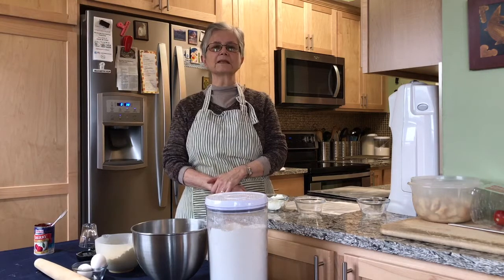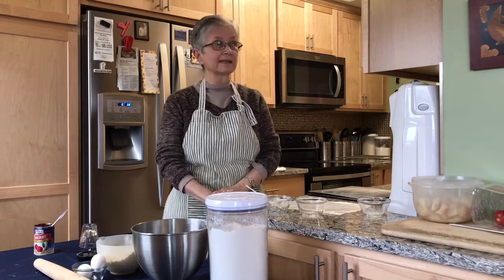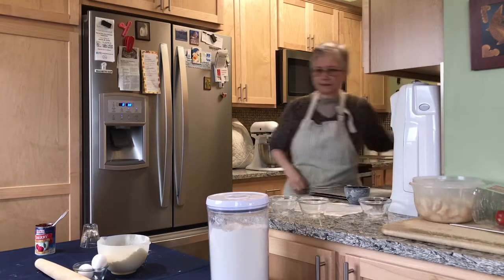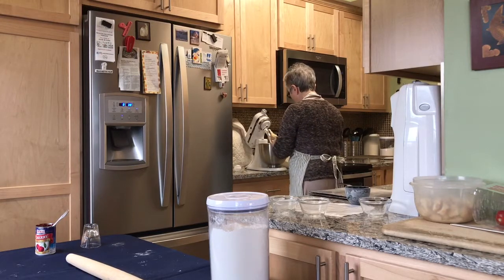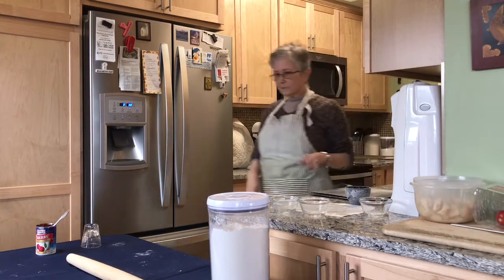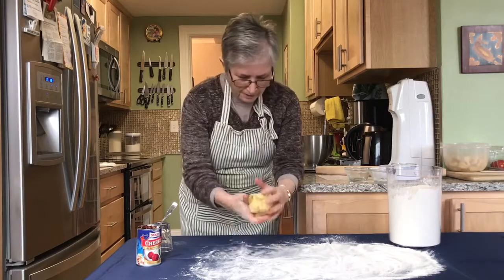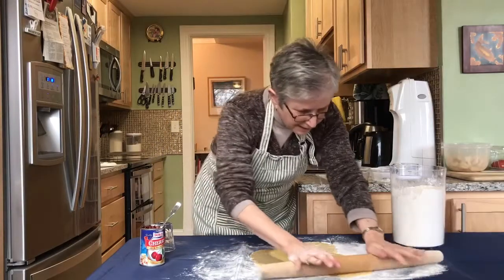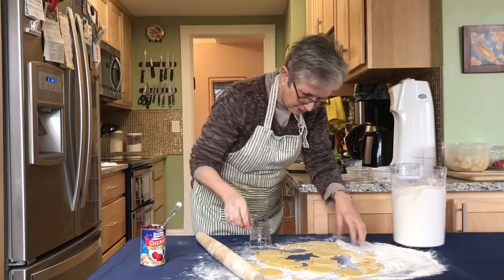Hamantaschen with Bobbie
Bobbie Lewis explains and demonstrates how to make her famous hamantaschen for Purim!